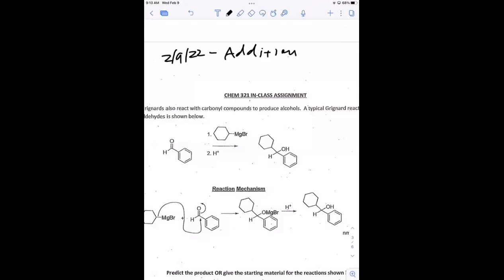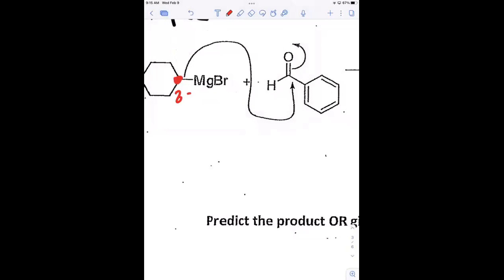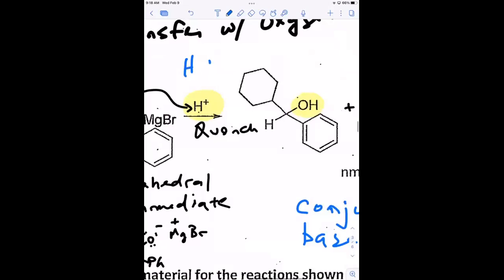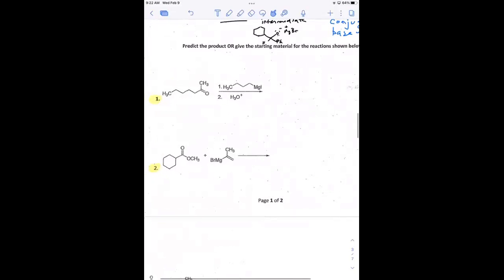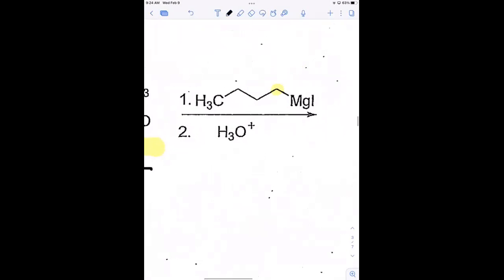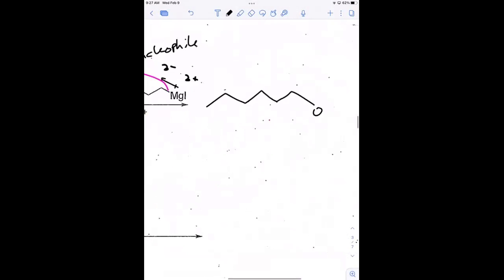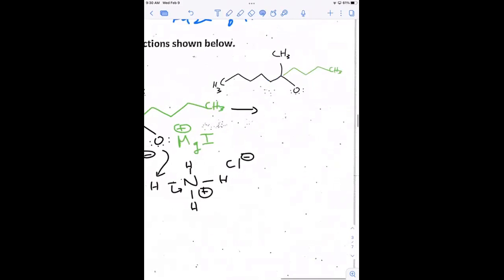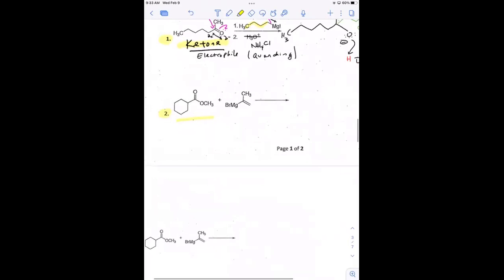CHEM 321-01 2-9-22 Organometallics cont'd